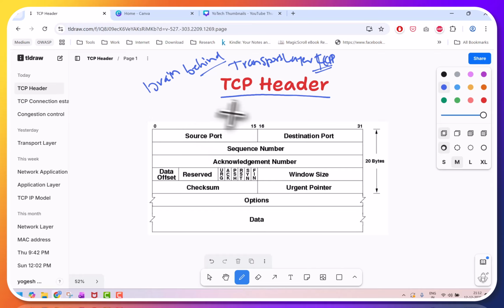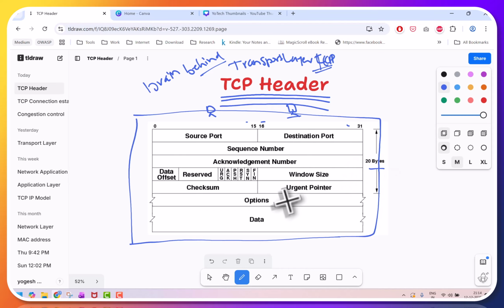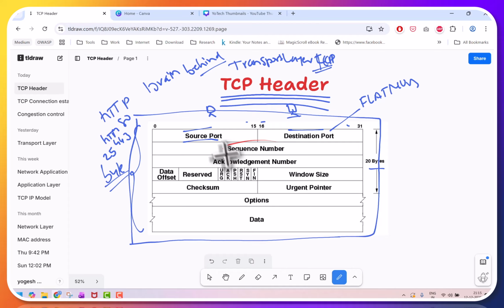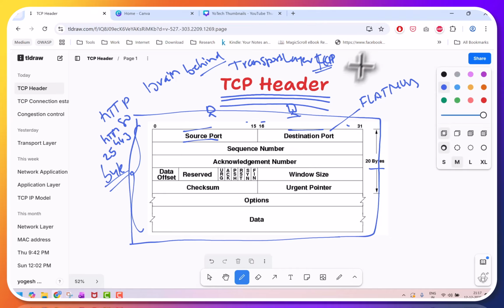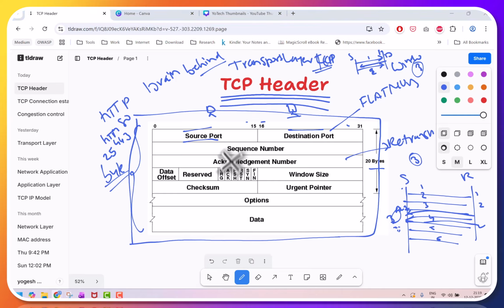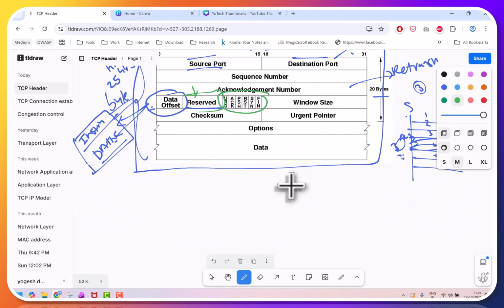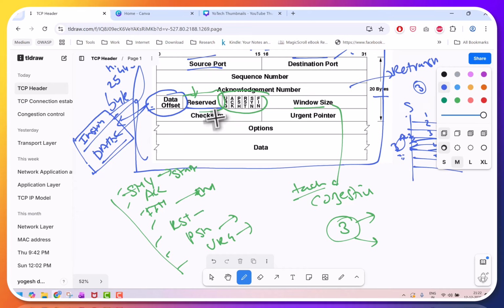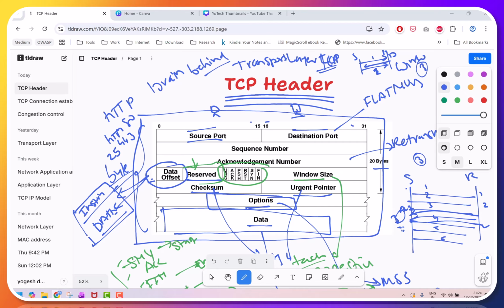TCP Header Explained | Fields, Flags, Sequence Numbers Made Easy All Fields & Their Purpose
The TCP Header is the brain of reliable communication on the Internet.
It controls data ordering, reliability, flow control, congestion handling, and connection management.

In this video, I explain the TCP Header in detail, covering every important field in a simple, visual, and beginner-friendly way.

This topic is extremely important for networking fundamentals, system design, backend development, cloud, DevOps, cybersecurity, and interviews.

✔ What is a TCP Header?
✔ Why TCP Header is important
✔ Source Port & Destination Port
✔ Sequence Number & Acknowledgment Number
✔ Header Length & Reserved Bits
✔ TCP Flags explained (SYN, ACK, FIN, RST, PSH, URG)
✔ Window Size & Flow Control
✔ Checksum & Error Detection
✔ Urgent Pointer explained
✔ TCP Options (MSS, Window Scaling, SACK)
✔ How TCP Header ensures reliable data delivery
✔ TCP Header role in 3-Way Handshake & Data Transfer
✔ TCP Header in OSI & TCP/IP Models

1:30 Ports: Directing traffic to apps (HTTP/Email) like flat numbers.
3:00 Sequence: Reassembling data like page numbers in a book,.
4:15 Acknowledgement: Tracking delivery and triggering retransmission,.
5:30 Data Offset: Finding where instructions end and real data starts,.
6:15 Reserved: Providing space for future network evolution.
7:00 Flags: Managing connections (SYN/FIN) and urgent data (URG/PSH),.
8:15 Window Size: Solving congestion by not overwhelming the receiver,.
9:00 Checksum: Detecting corrupted data to maintain total integrity,.
9:45 Options: Handling special instructions like window scaling.
This video is perfect for:
🔰 Networking beginners
🎓 CS / IT students
💻 System Design & Backend engineers
🌐 Cloud, DevOps & Cybersecurity learners
🧠 Interview preparation (TCP, Networking rounds)

If this video helped you understand TCP clearly,
TechningEasy — Tech Made Simple.

1️⃣ TCP Header Explained in Detail | Fields, Flags, Sequence Numbers Made Easy
2️⃣ TCP Header Explained | All Fields & Their Purpose (Beginner Friendly)
3️⃣ Understanding TCP Header | Transport Layer Deep Dive with Examples
4️⃣ TCP Header Fields Explained | How TCP Controls Reliable Communication
5️⃣ TCP Header Structure | Flags, Window Size, Checksum Explained Simply